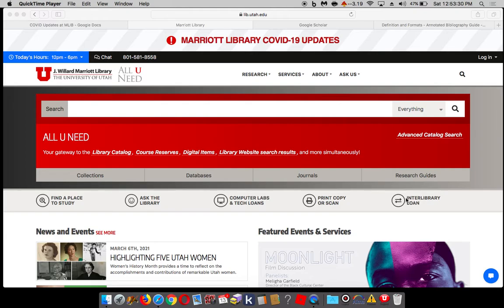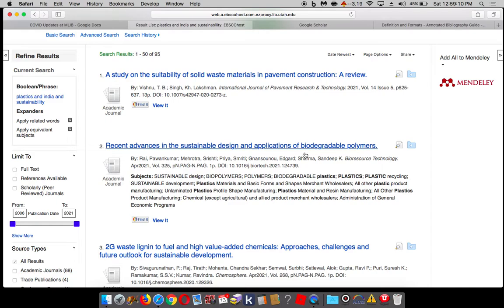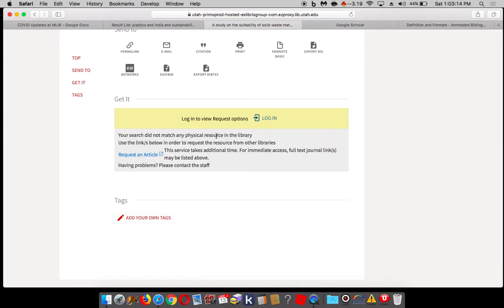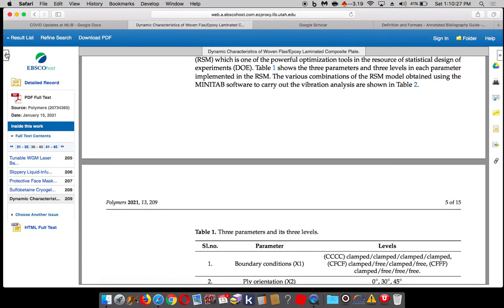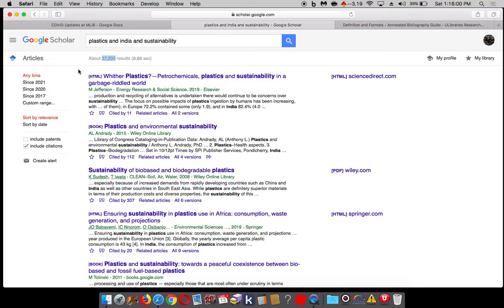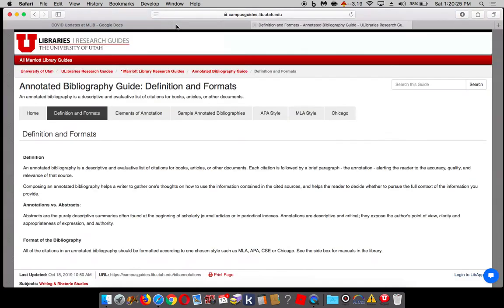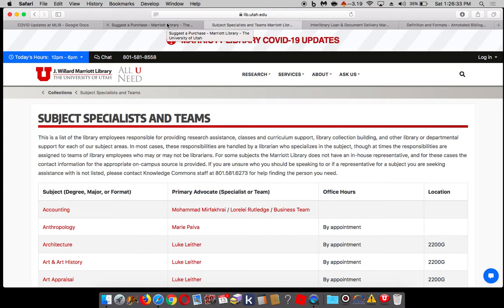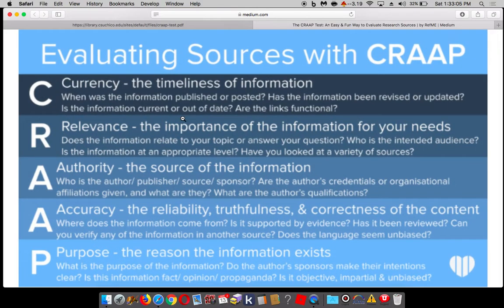Library Lecture 1 for LEAP 3800 (002)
Learn about the Marriott Library's databases, free library services, and a quick test that will help you to evaluate information. BONUS: You get a library assignment!